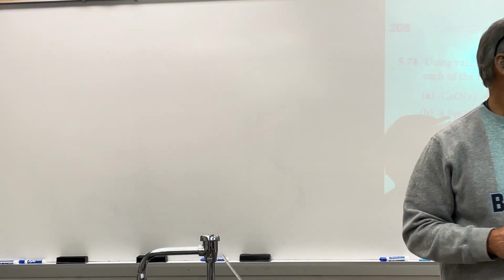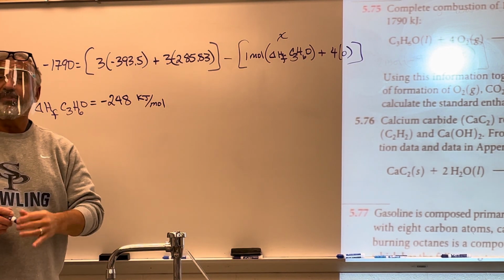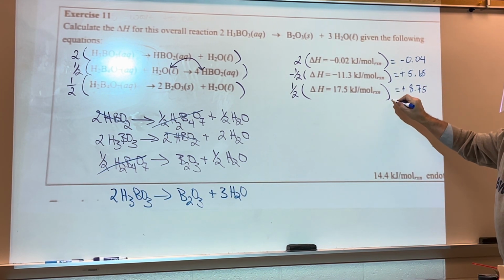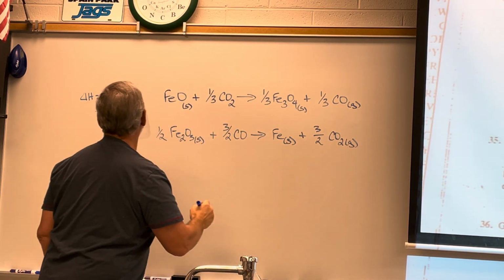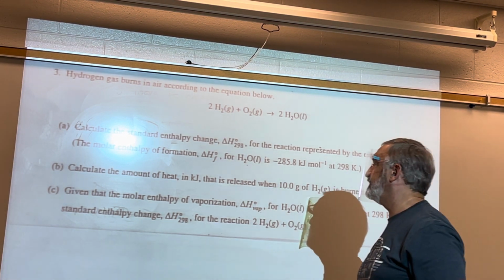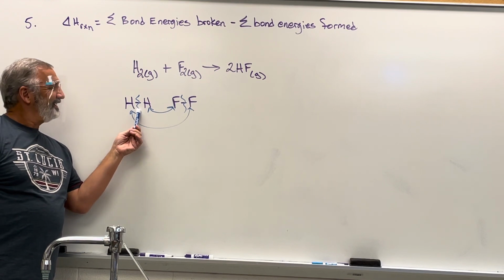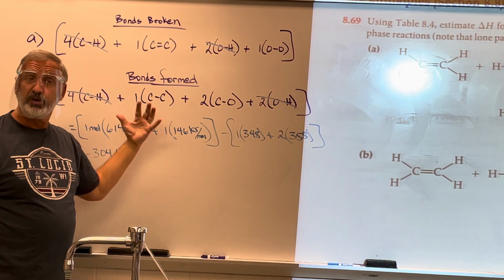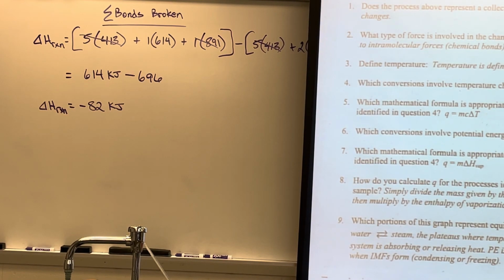Mr. Hobbs AP Chemistry 1-8-21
This is a discussion of how to calculate Enthalpy using Heat of Formations and Bond energies.